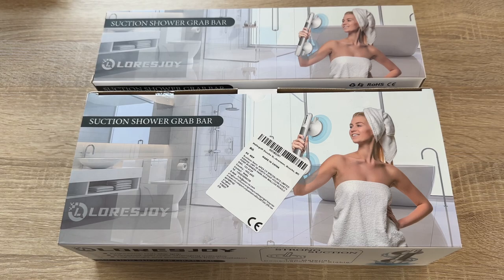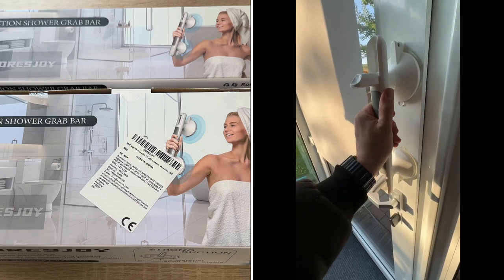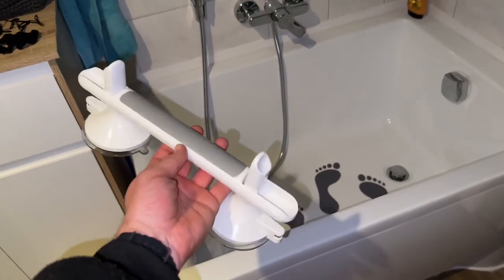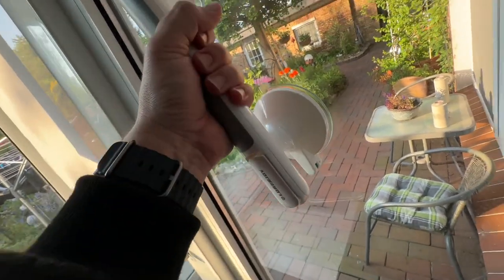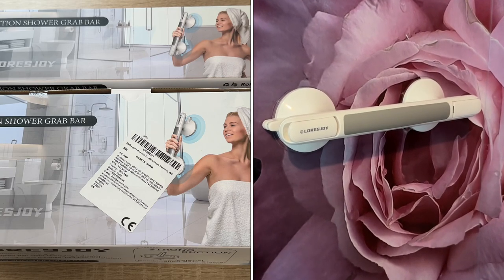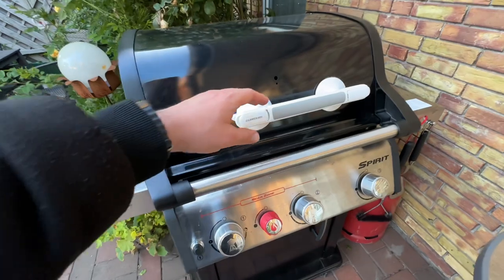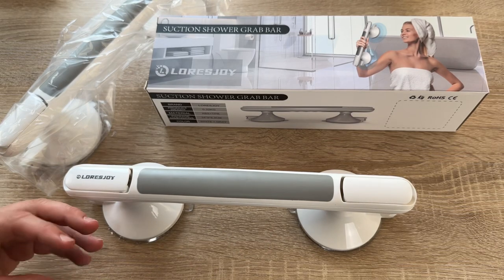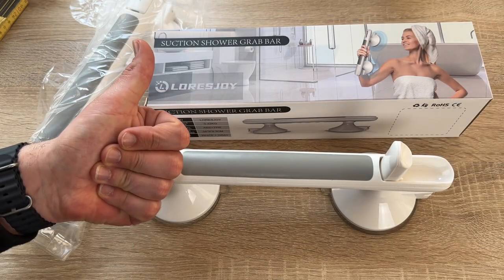LORESJOY Bathroom Shower Handle, 12 inch Grab Bars for Bathroom Safety Unboxing and instructions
LORESJOY Bathroom Shower Handle, 2 Pack 12 inch Grab Bars for Bathroom Safety with Strong Hold Suction Cup, Bath Handle with Locking Prompt,Easy to Install, Disabled, Elderly Senior Assistance

🛁『SAFETY UPGRADE』➤ 12 inch shower grab, the suction cup is 3.75 inches in diameter to maintain stability in slippery places. Strong suction cup design works on any non-porous, flat surface including smooth tile, glass, china, Attention pls, do not cover grout lines, nor suitable for drywall
🛁『DRILL-FREE INSTALLATION』 ➤ Grab Bars for Bathroom Safety with Suction Cup! Easy to assemble and disassemble. Place the shower handle on a smooth, flat, non-porous surface, press the lock switch to expel air, for home care, tubs, showers and toilets and support handicap elderly assistive devices without tools or drilling, easily reposition this portable grab bar and great for travel
🛁『SAFETY WARNING』➤ Check the bathroom grab bar to make sure it is firmly connected before each use. You can immediately tell if the handle is secure because it has red and green markings. Red means caution, and need to reset, green means there is no problem with safety, reconnect if necessary to prevent falls for the elderly, disabled or injured
🛁『DURABLE AND NON-SLIP』 ➤ The handle is made of engineering ABS plastic, with bright surface treatment, durable and wear-resistant. There is a non-slip rubber strip on the outside of the handle, and the inner concave-convex grip is effectively anti-slip, which can effectively increase the resistance and prevent accidents
🛁『WIDELY USED』 ➤ Bathroom Shower Handle provides non-slip grip, which would be a sweet gift for elderly parents/grandparents, LORESJOY bathroom balance bar for tub/shower safety of elderly, kid, handicap, injured, pregnant...etc

Sincerely yours,

pduesp